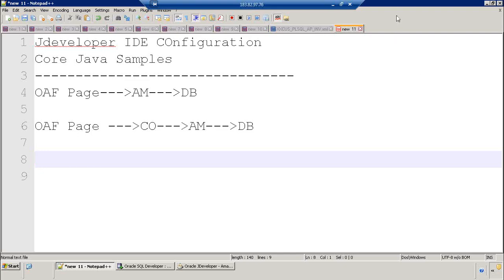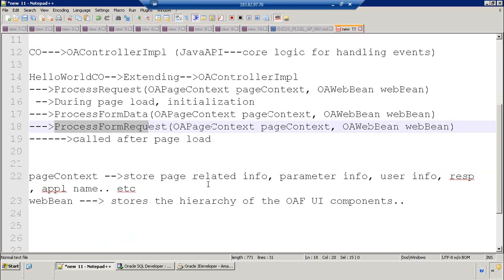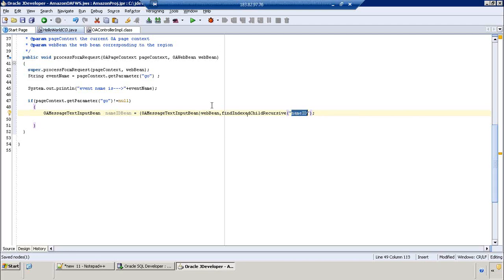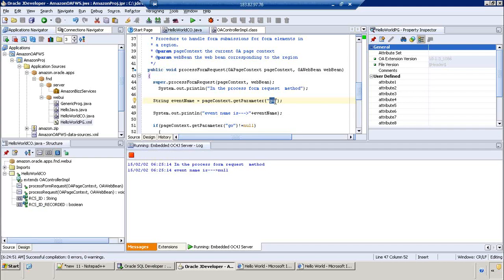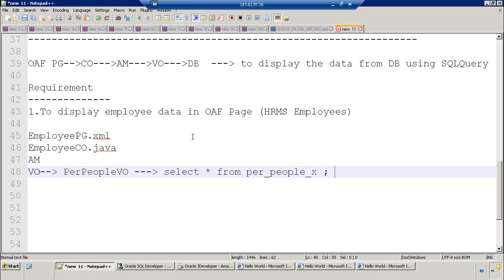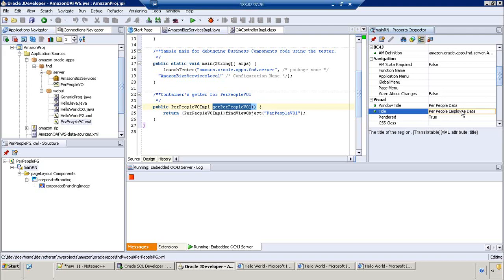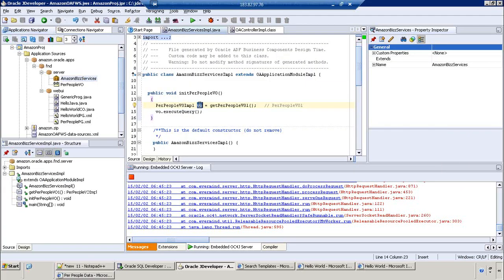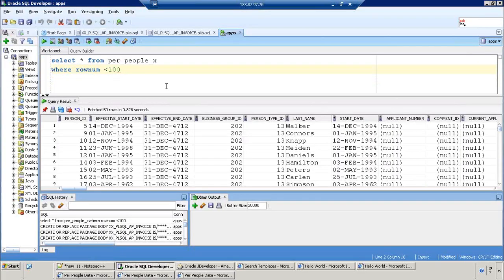OAF Page With Controller To Handle Events